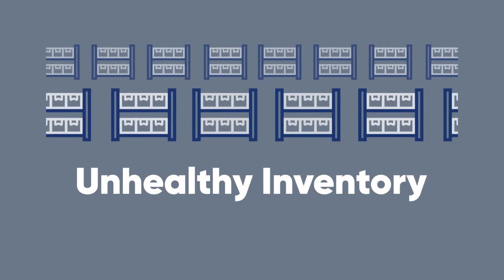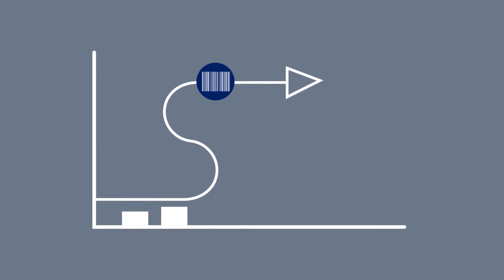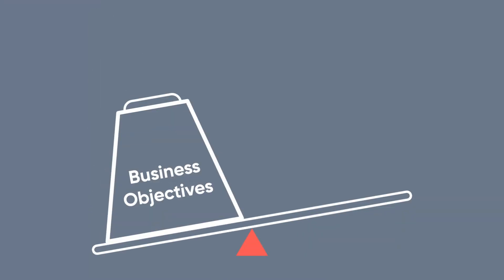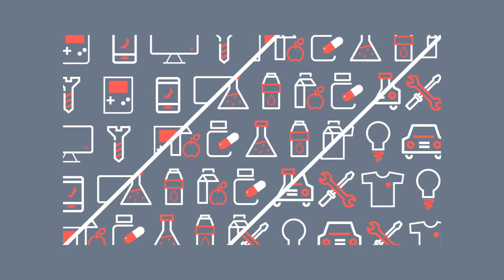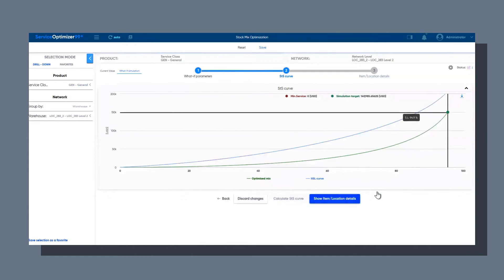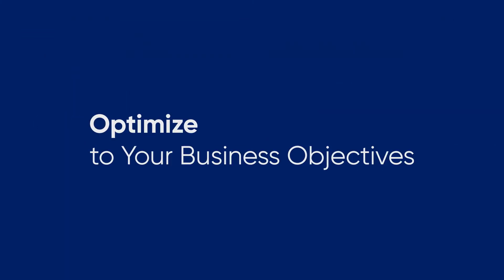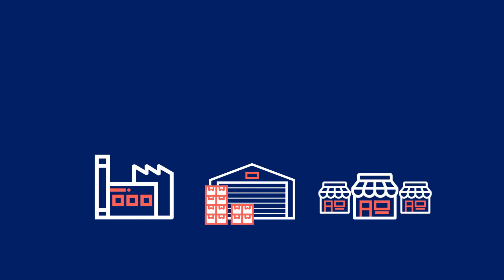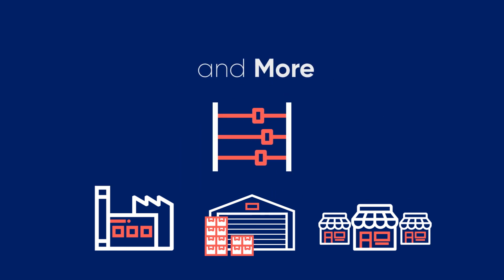Inventory Optimization for Healthy Inventory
Most companies have unhealthy inventory.  In this video, you'll learn how inventory optimization helps you determine the optimal level of stock needed to meet your target service levels and achieve your business objectives.